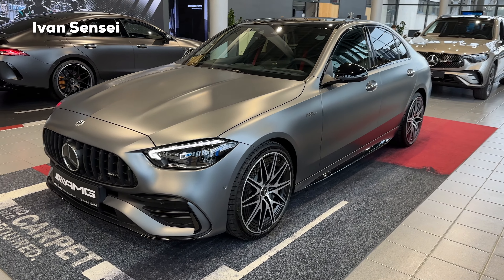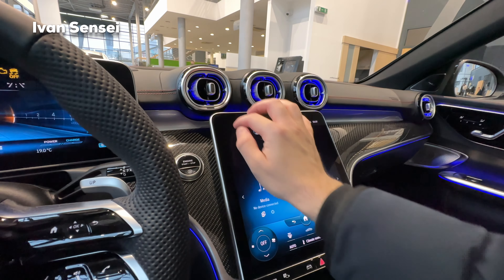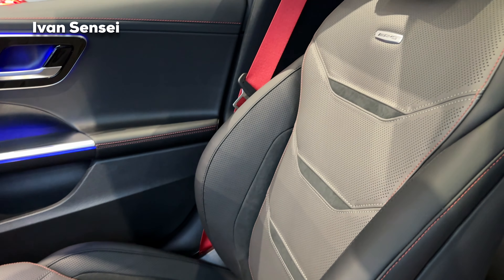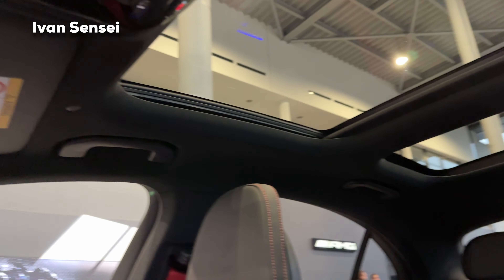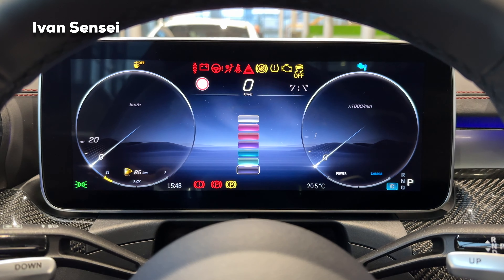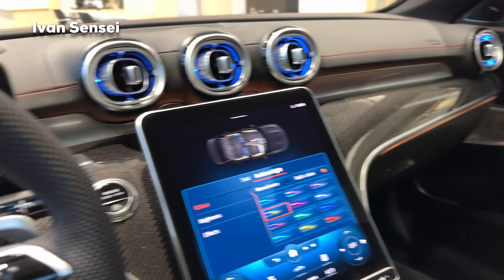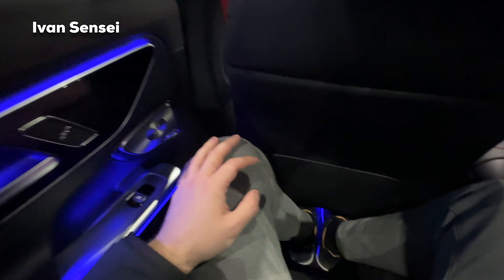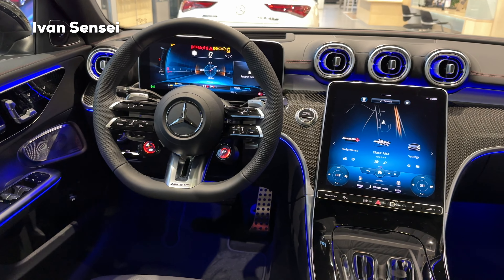2023 MERCEDES AMG C43 Sedan ALL NEW! EVERYTHING YOU NEED TO KNOW! FULL In-Depth Review Interior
In this video we will check the 2023 MERCEDES AMG C43 Sedan ALL NEW! EVERYTHING YOU NEED TO KNOW! FULL In-Depth Review Interior in 4K!